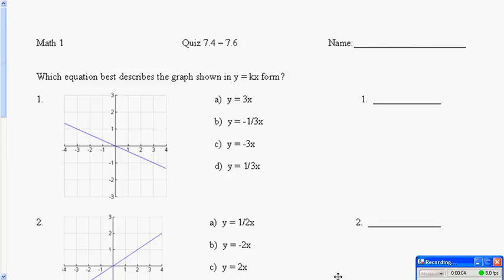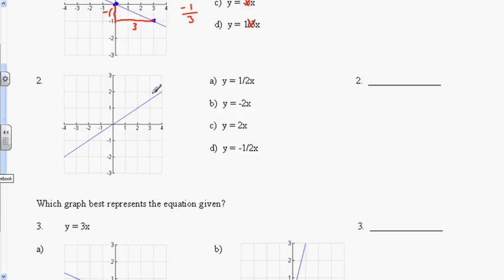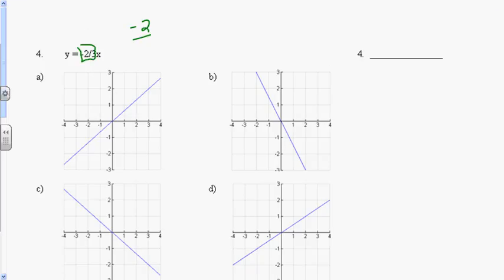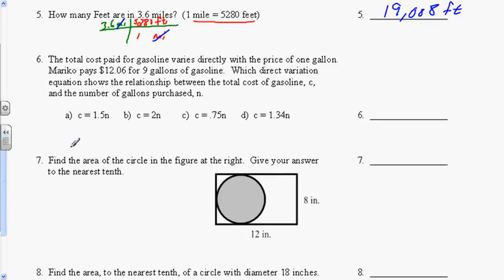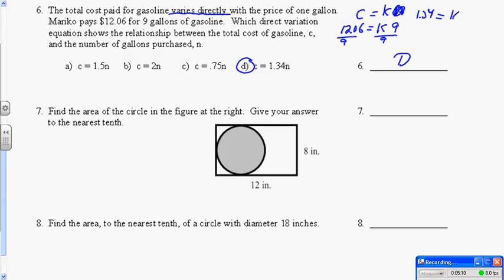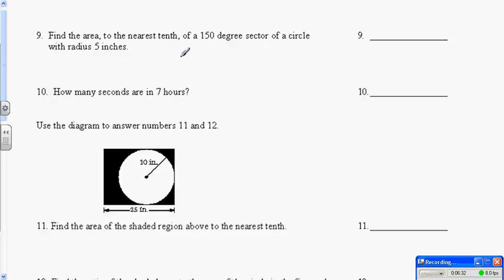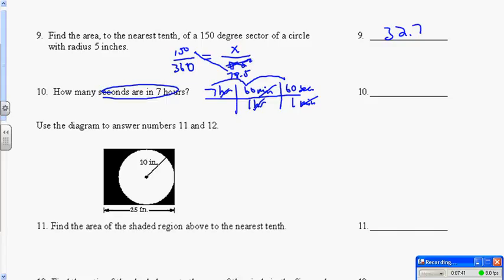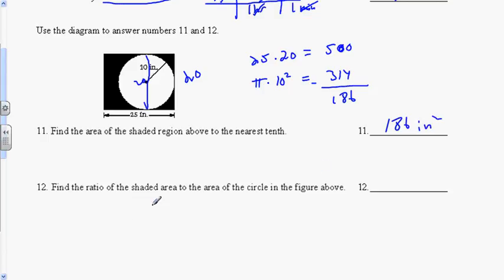Solutions to Q7.4-6.wmv